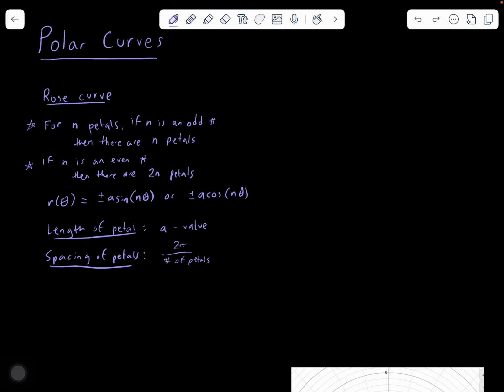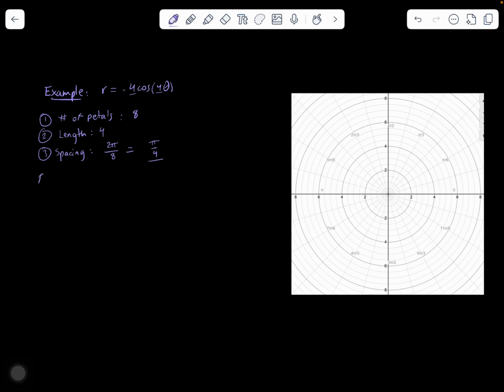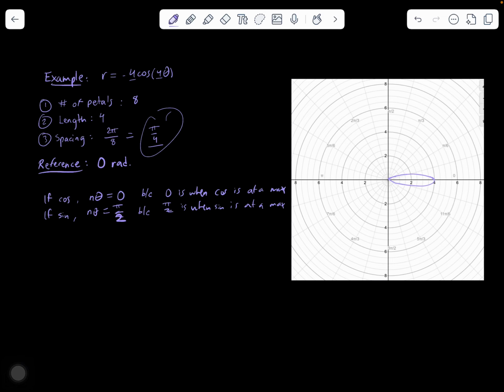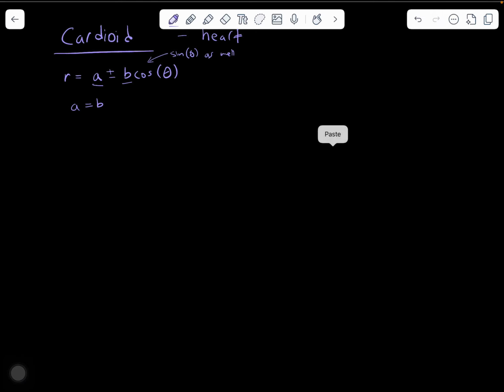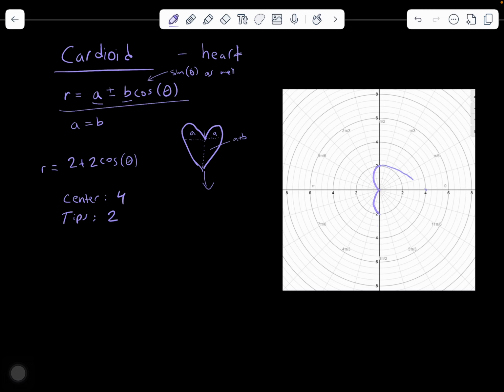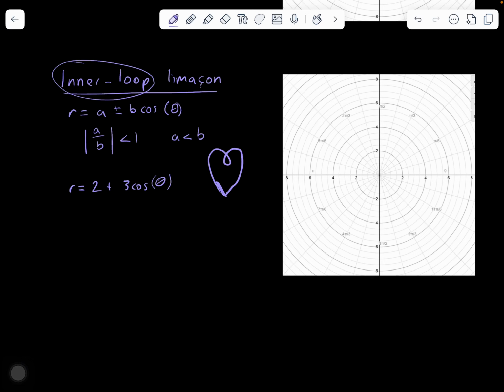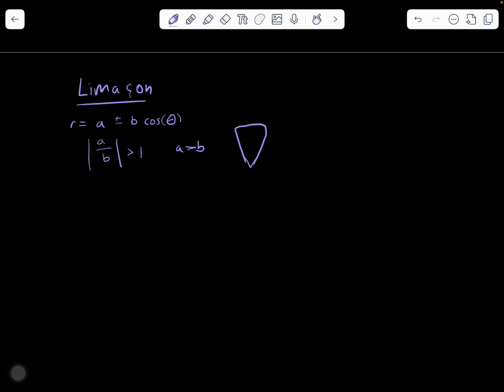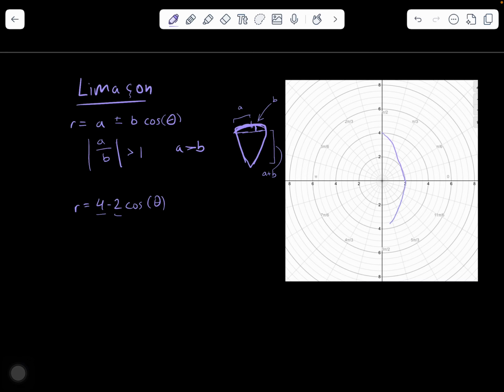Polar Curves | By Rishi Pai